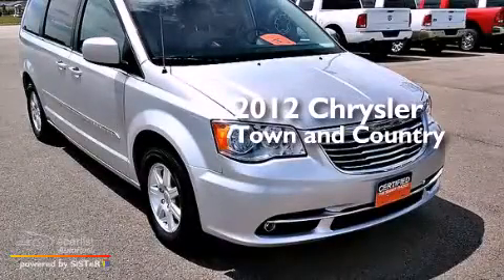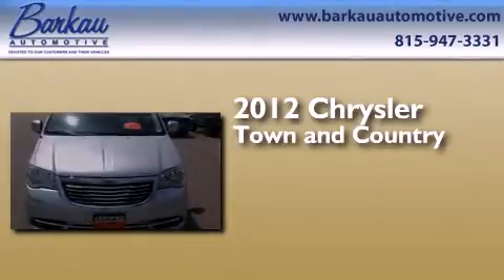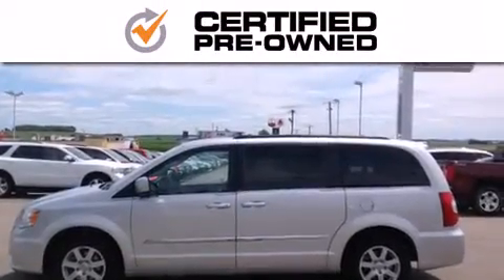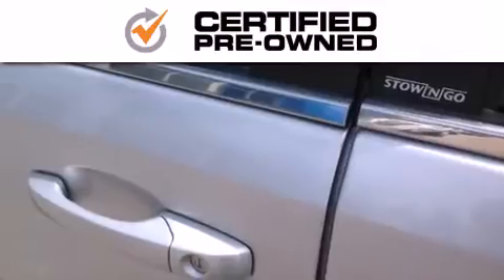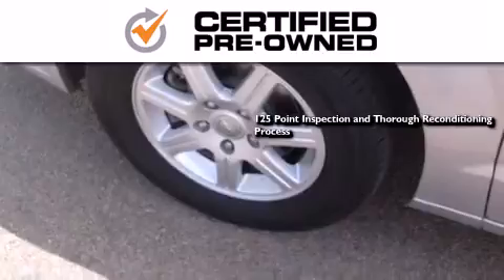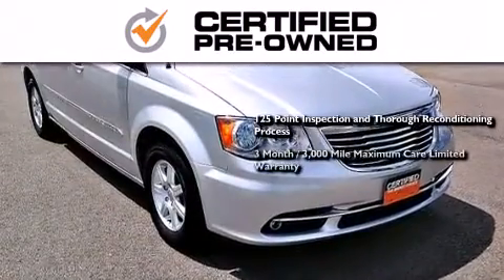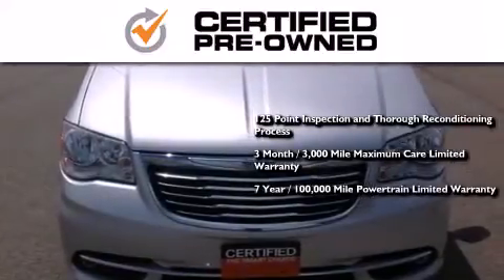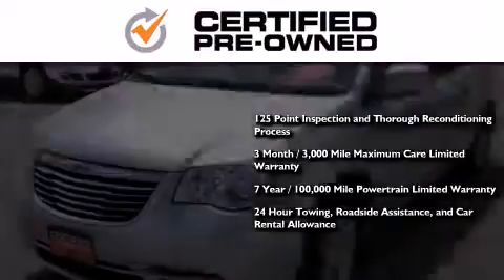Used 2012 Chrysler Town & Stockton IL 61085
We have been honored to serve the Stockton IL area , we promise that your experience at our dealership will exceed your expectations ! Year : 2012 Make : Chrysler Model : Town & Engine : 3.6L 24-valve VVT V6 flex fuel engine Trans . Stockton , IL 61085